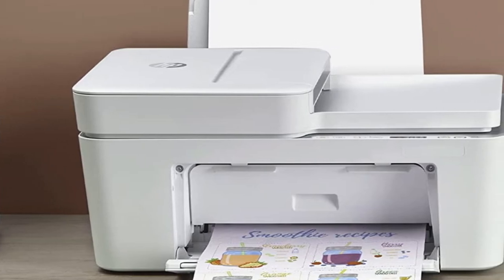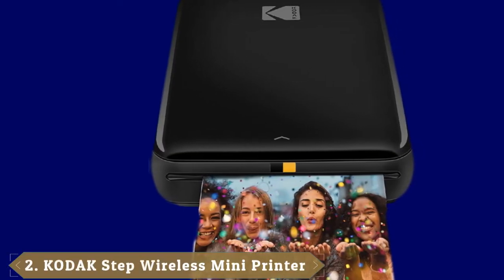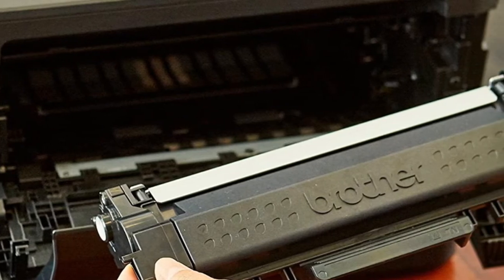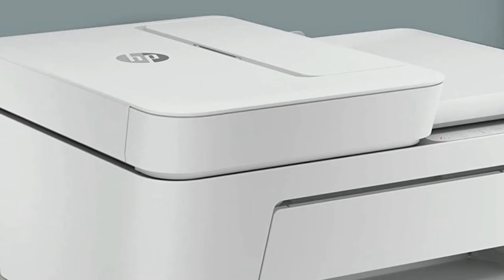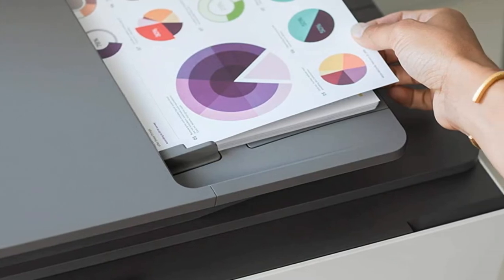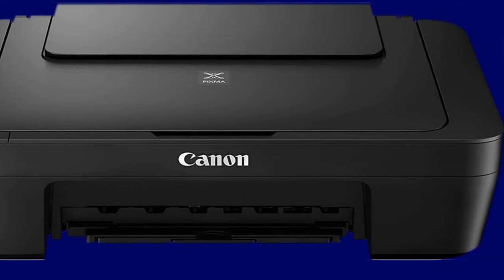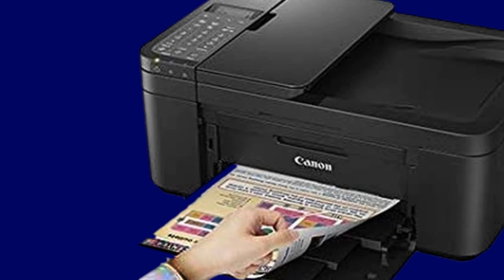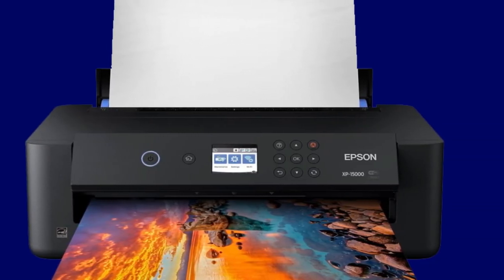Best Printer for Prime Day deal : You Should Choose Once!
Links Get From Here:

1 . . HP OfficeJet Pro 6978 All-in-One Wireless Printer
2 . . KODAK Step Wireless Mobile Photo Mini Printer
3 . . Brother Compact Monochrome Laser Printer
4 . . HP DeskJet 4155e Wireless Color All-in-One Printer
5 . . HP OfficeJet Pro 9020 All-in-One Wireless Printer
6 . . Canon TR8620 All-in-One Printer for Home Office
7 . . Canon MG Series PIXMA MG2525 Inkjet Photo Printer
8 . . HP Sprocket Studio Photo Printer
9 . . Canon PIXMA TR4520 Wireless All in One Photo Printer
10 . . Epson Expression Photo HD XP-15000 Wireless Color Wide-Format Printer

Some of the footage used in this video is not original content produced by Top 5 Product Portions of stock footage of products was gathered from multiple sources including, manufactures, fellow creators and various other sources.